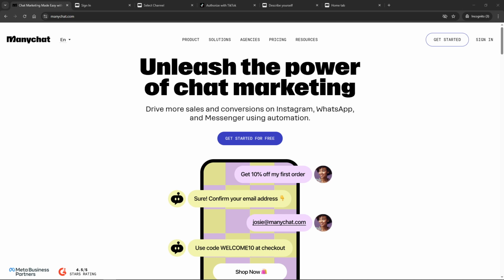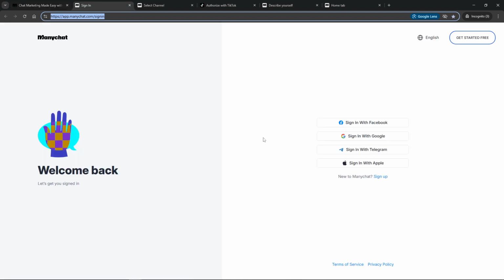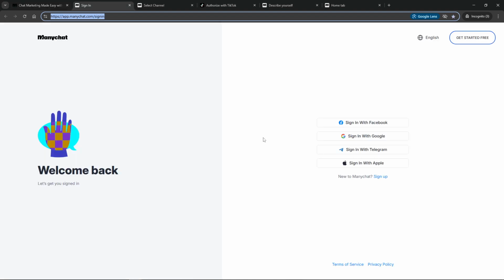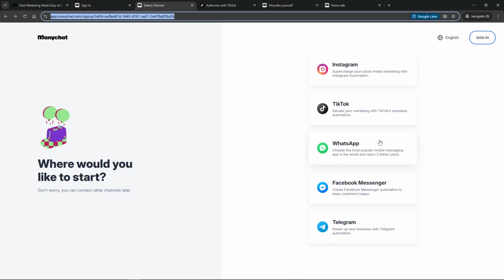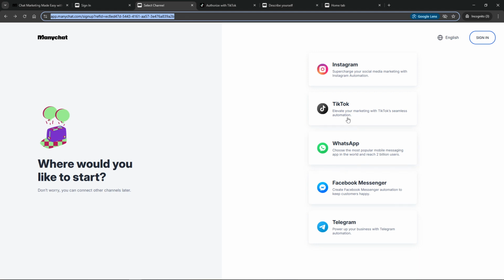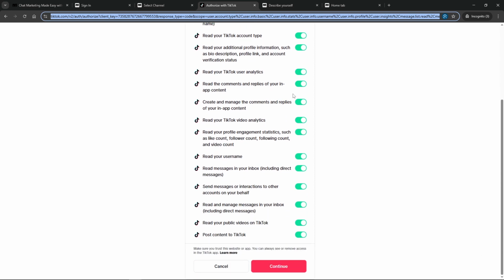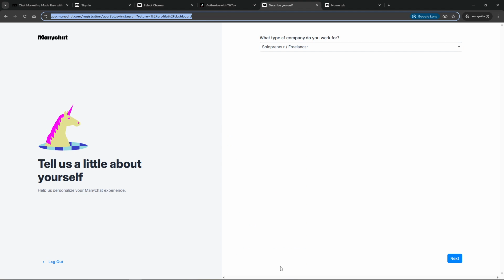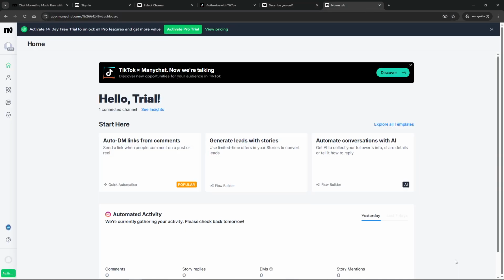How to Create Manychat Account Step by Step [2025 Full Guide]